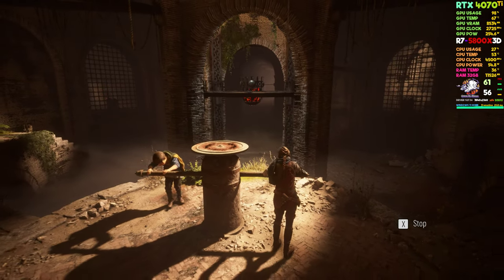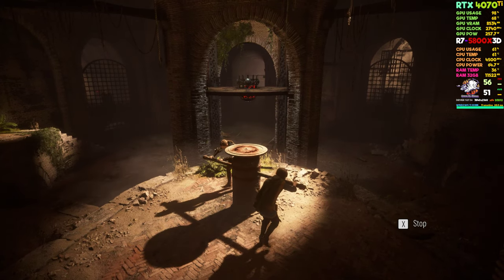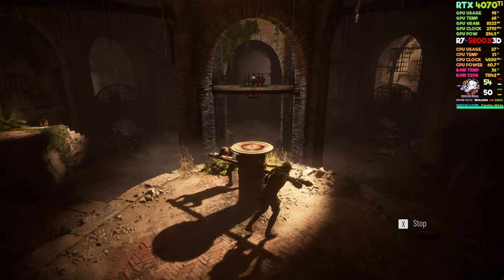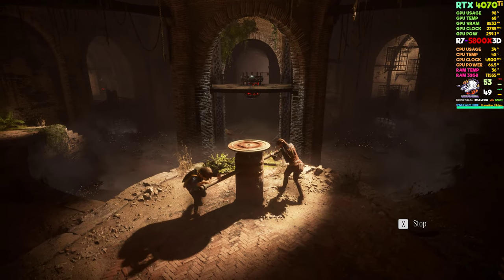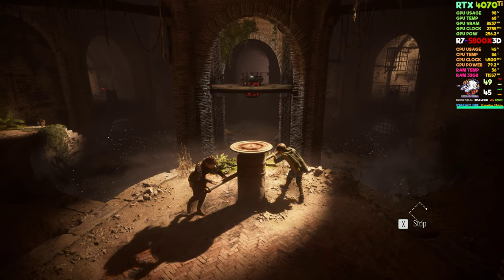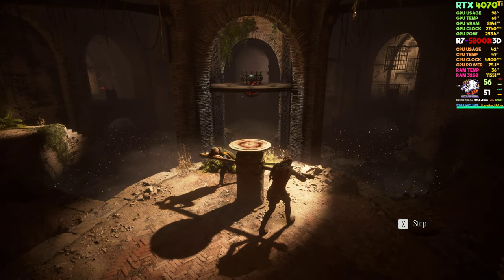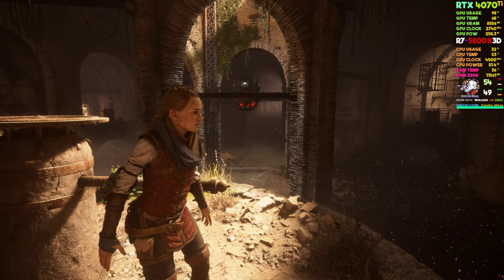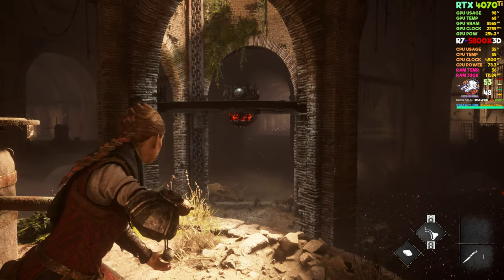RTX 4070 Ti | A Plague Tale Requiem | 4K Ultra \ DLSS Quality | R7 5800X3D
*RTX 4070 Ti | A Plague Tale Requiem | 4K Ultra \ DLSS Quality | R7 5800X3D* ... *AMD’s comparison data suggests the RX 7900 XTX will be about 10% to 15% slower than the Nvidia RTX 4090. In Cyberpunk 2077 comparison, the RTX 4090 reached 78 FPS .The RX 7900 XTX reached 72FPS based on AMD’s data, 8% slower. It’s a loss, but the RX 7900 XTX is also $600 cheaper than the RTX 4090* .

-The RTX 4070 Ti is based on a severely cut-down AD104 graphics processor. It has 7,680 CUDA cores, much fewer than the RTX 4080 and the 4090. Comes with 12 GB of 21 Gbps GDDR6X video memory, based on 192-bit memory bus.

- AMD Radeon RX 7900 XT is built on the same Navi 31 GPU as the XTX, but with fewer chiplets, which helps bring down the price.

- The RTX 4090 has 84 RT cores against 3090 Ti’s 82 cores and 336 Tensor cores compared to 328 on the RTX 3090 Ti.

- This is evidenced by Cyberpunk 2077, with the RTX 4090 averaging 90 FPS, whereas the RTX 3090 Ti and RTX 3090 are hovering around 60 FPS.  The RTX 4090 is pushing upwards of 111 FPS, with the RTX 3090 Ti and RTX 3090 offering 66 and 61 FPS respectively.

- Difference between the RTX 3090 and the 3090 Ti is a more “refined” version of the RTX 3090, with slightly more performance, and typically better thermal design with VRAM.

- The 4080 is actually weaker on the hardware front in contrast to the 3090. If you’ve already got a 3090, or you’re thinking about picking up a GPU for a blazing-fast workstation PC build, then I’d stick with the 3090.

- In RTX 4080 vs RTX 3090 Ti benchmark...Nvidia shows how the GPU achieves an average of 128.9 fps in the game, while the RTX 3090 Ti can only get up to 91.1 fps.

- RTX 4080's is better to 25% and 33% against the RTX 3080 Ti and the RTX 3080.
⭐I hope you enjoyed today's video!
⭐Also check out:
RTX 4070 Ti vs RTX 3090 Ti vs RTX 3080 vs RTX 3090 vs RTX 4080 | Cyberpunk 2077 4K ULTRA RT/DLSS OFF
_*Shadow of the Tomb Raider RTX 4070Ti vs RTX 3090Ti vs RTX 4080 vs RX 7900XTX*_
God of War | 4K Ultra | DLSS OFF | RTX 4070 Ti vs RTX 3090 vs RTX 4080 vs RX 7900 XTX | R7-5800X3D
_*RTX 4070 Ti vs RTX 4080 vs RTX 3090 vs RX 7900XTX | Spiderman Miles Morales | i9-10850K*_
RTX 3090 vs RTX 4080 vs RX 7900 XTX vs RX 7900 XT | Escape from Tarkov | i9-10900K
RTX 4090 vs RX 7900 XT vs 7900 XTX vs RTX 4080 | Witcher 3 | 2160p Ultra+ | DLSS/FSR Quality | RT ON
NVIDIA GeForce *RTX 4070 Ti*
🔴My PC Specifications🔴
*Z490 AORUS Elite AC Motherboard*
   NVIDIA GeForce RTX 4090 24GB FE
*Intel Core i9-10850K OC 5.0 GHz*
   Corsair Hydro H115i RGB PLATINUM 280mm
*TridentZ RGB DDR4-3200MHz (2x16GB)*
   Samsung 970 EVO Plus NVMe M.2 500GB
*Intel SSD 660p M.2 1TB*
   WD Blue SSD M.2 2TB
*Lian Li O11 Dynamic Gaming Case*
   EVGA G3, 80+ Gold 1000W
*Cooler Abkoncore Huricane HR120*
   FANTECH K612 SOLDIER KEYBOARD
*MARVO SCORPION M425G MOUSE*
   LG NanoCell 4K HDR TV 55''